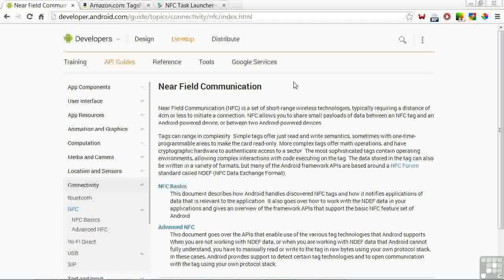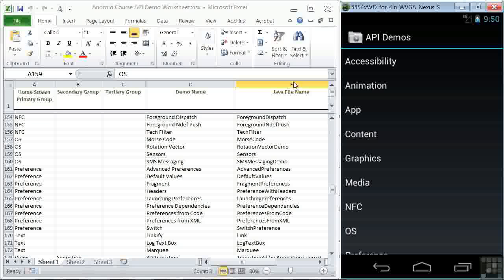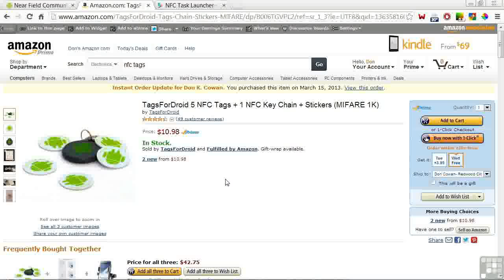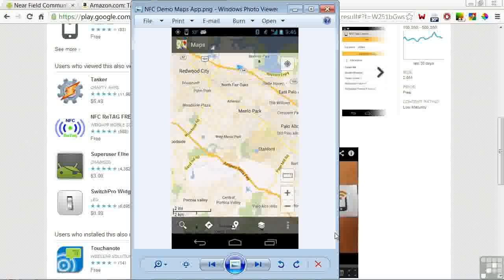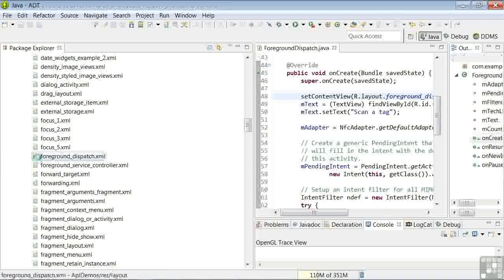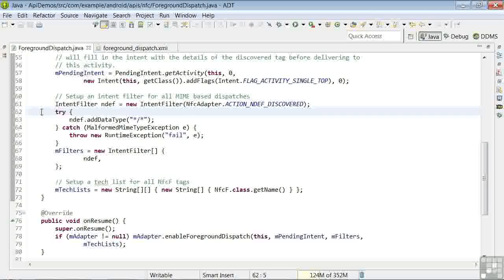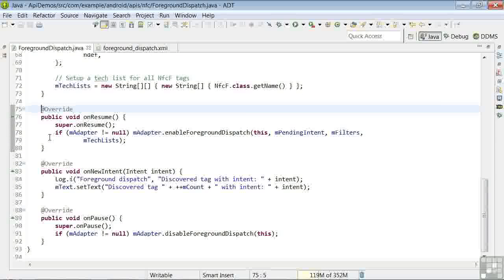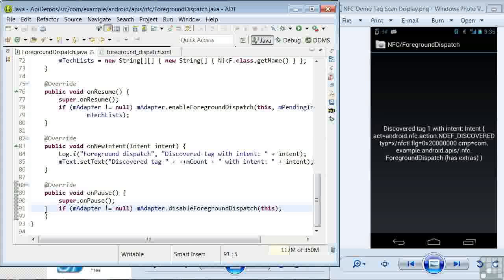Learn about Android Connectivity And Remote Access part 02